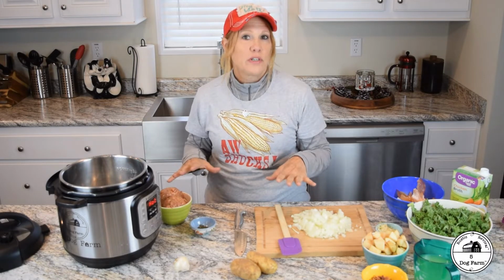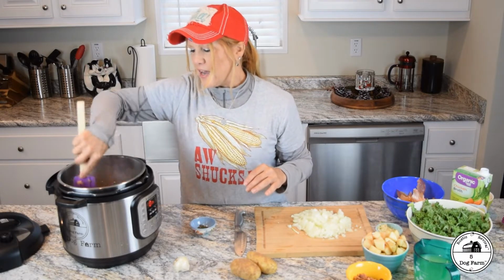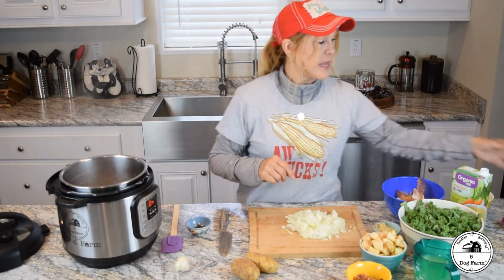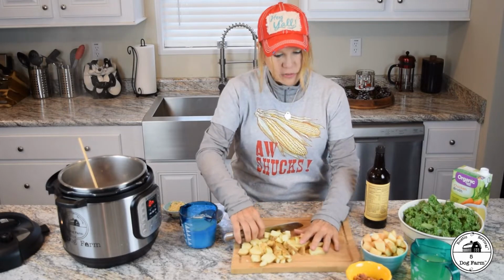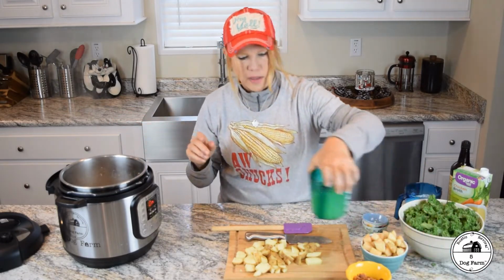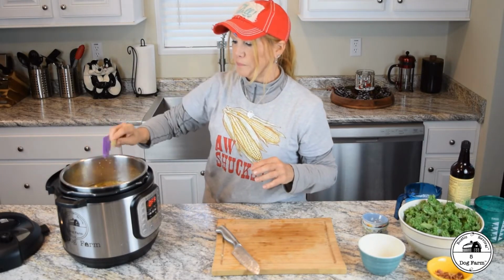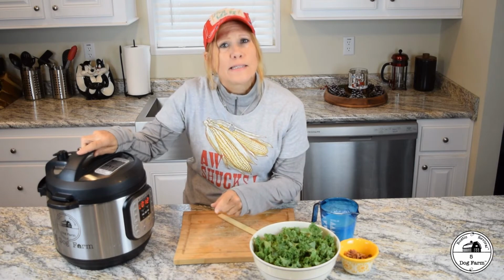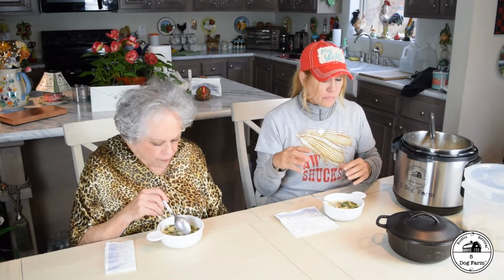Instant Pot Zuppa Toscana Recipe I 5 Dog Farm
Tuscan Soup (as we like to call it) is a quick and easy soup to make. Don't let that description fool you though. The flavors are delicious and it tastes just like the Olive Garden one that everybody raves about!

*A Few of my Favorite Kitchen Essentials:
8 Quart Instant Pot
6 Quart Instant Pot
3 Quart Instant Pot
2 Quart Lodge Cast Iron Dutch Oven
Cambro Round 6 Quart Container for
Proofing Bread
Sabatier Knife Set
Organic Oregano

Find and print your favorite recipe or even leave a comment or two and be sure to sign up with your email for blog post notices.